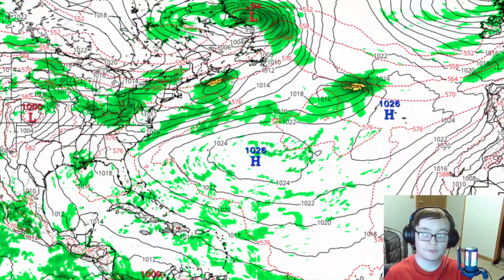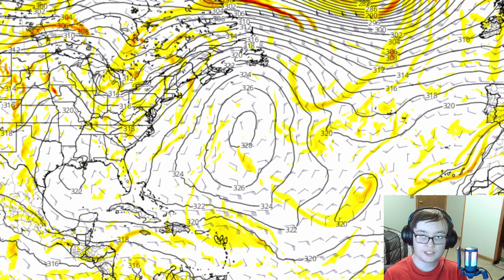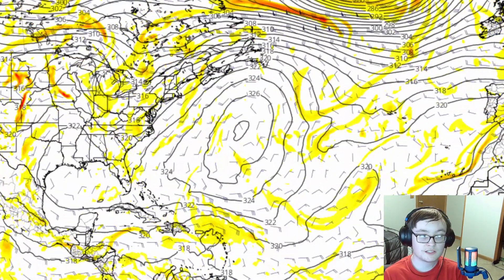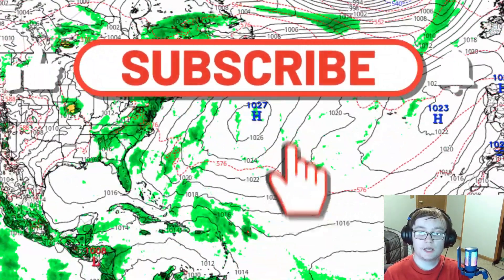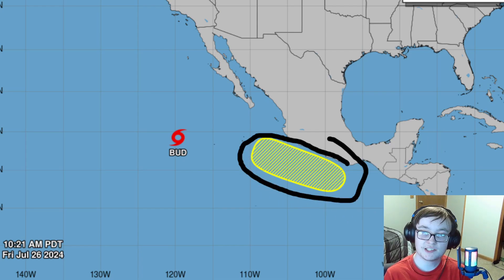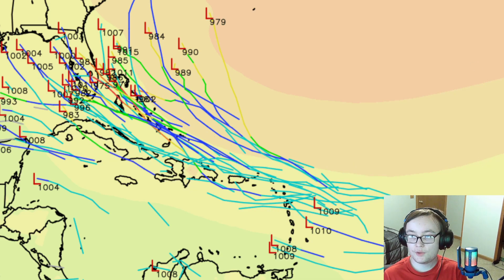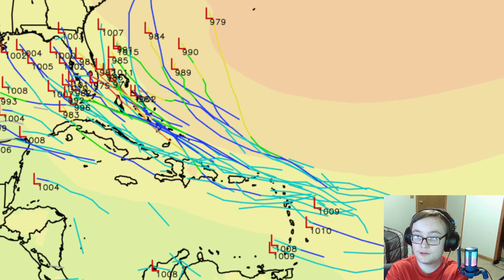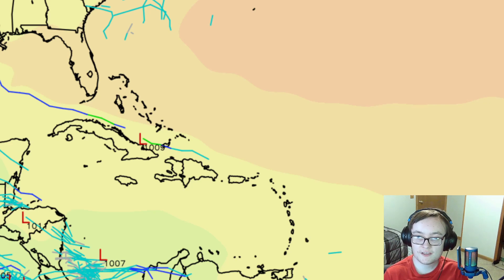Tropical Development Possible Next Week! Will You Be Impacted...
In this video, I am going to talk about the hyperactive hurricane season that is forecasted this year! It is expected to really pop off toward mid/late August!

NHC Site! Please check every 3 to 5ish times a day if not more! They give the best information!

New Site I Used!